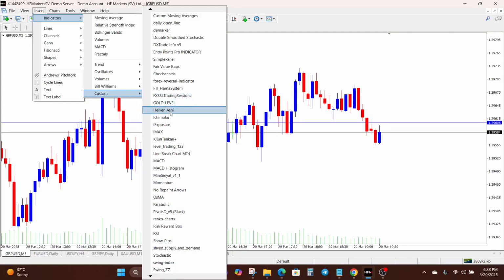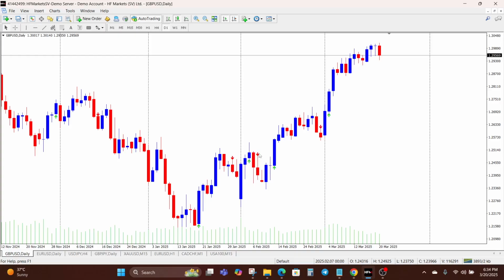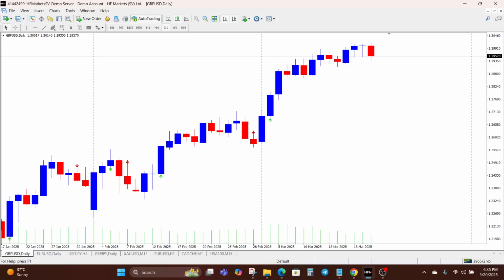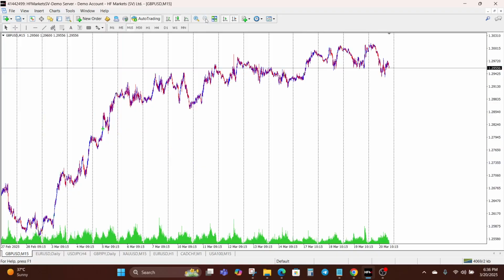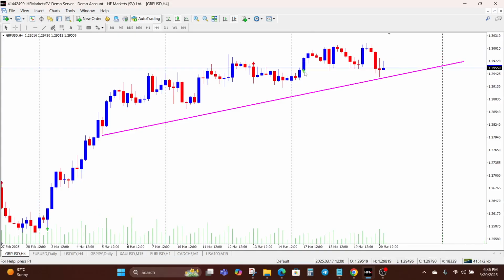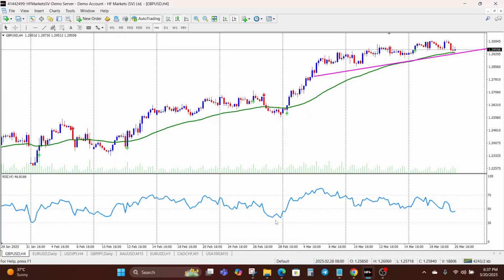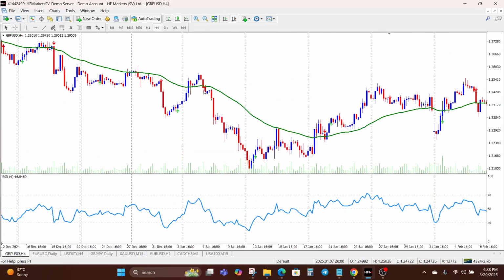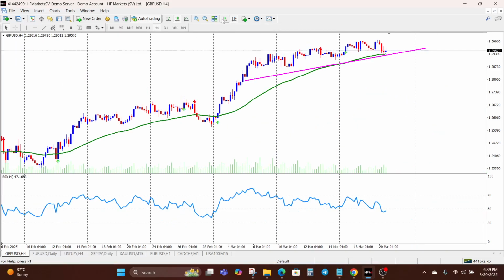Buy Sell Signals Arrows for MT4 EXPOSED – Trade Entries So Clear They Feel Like Cheating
The Buy Sell Signals Arrows indicator is a powerful momentum-based tool that detects trend reversals and generates buy and sell signals to help traders take advantage of market movements. It works by analyzing momentum shifts and plotting upward arrows when it detects a bullish reversal and downward arrows when it spots a bearish reversal.

One of the best features of this indicator is its built-in alert system. Whenever a momentum shift occurs, the indicator sends out alerts and emails to notify traders about a potential trading opportunity. This makes it an ideal tool for traders who want to stay ahead of market moves without constantly monitoring the charts.

Why Use the Buy Sell Signals Arrows Indicator?
📌 Detects Market Reversals Instantly – No need to second-guess trend changes; the arrows clearly indicate when the market is shifting.
📌 Works Across All Timeframes – Whether you’re trading on the 1-minute or daily chart, this indicator adapts to different trading styles.
📌 Sends Alerts & Email Notifications – Get notified the moment a momentum reversal is detected.
📌 Perfect for Multiple Time Frame Analysis – Combine this indicator with higher timeframe confirmations for stronger trade setups.
📌 Easy to Use with Trend Strategies – Works well with moving averages, RSI, MACD, and other trend-following indicators.

The Buy Sell Signals Arrows indicator is a must-have tool for traders looking to spot reversals early and execute precise entries. Whether you’re a scalper, day trader, or swing trader, this indicator provides valuable insights into market momentum shifts.